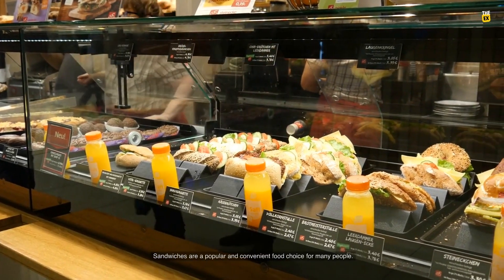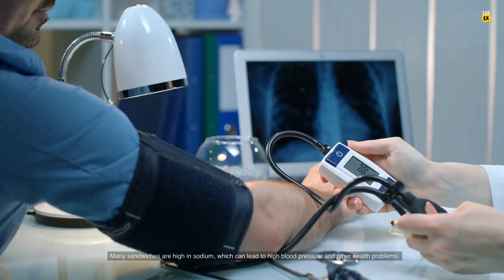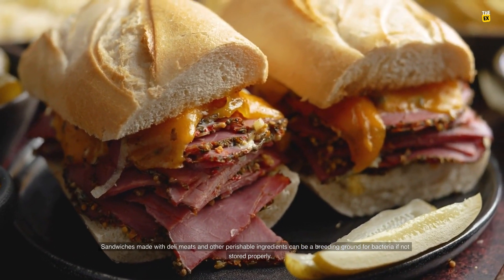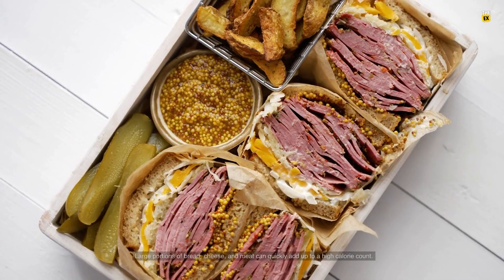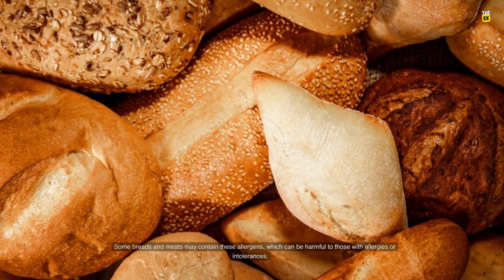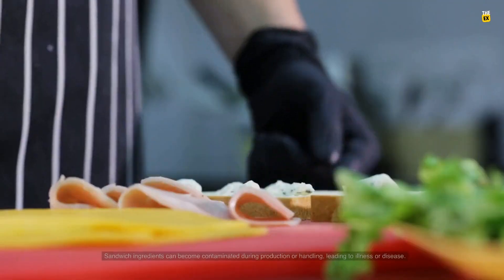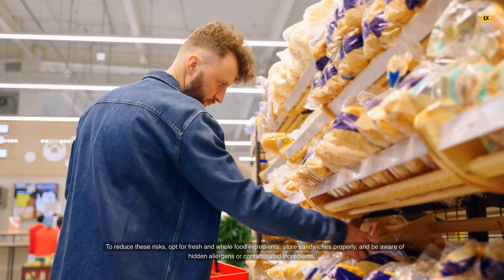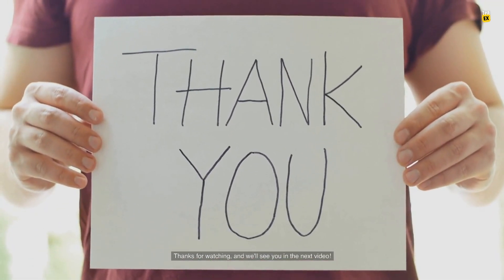6 WAYS YOUR SANDWICH IS TRYING TO KILL YOU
This video is discusses the potential dangers of eating sandwiches, a popular and convenient food choice for many people.

 The video is  outlines six ways sandwiches could be harmful, including high sodium content, food poisoning, high calorie count, hidden allergens, moldy bread, and contaminated ingredients.

To reduce these risks, the video is suggests using fresh and whole food ingredients, proper storage techniques, and being aware of hidden allergens or contaminated ingredients. By taking these precautions, viewers can enjoy a delicious sandwich without risking their health.